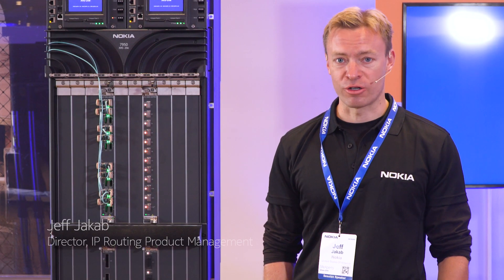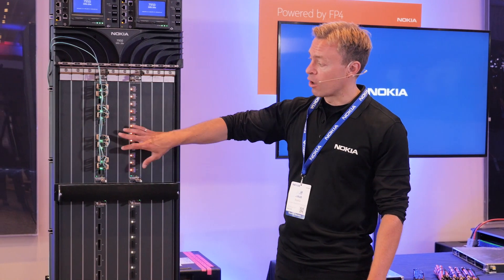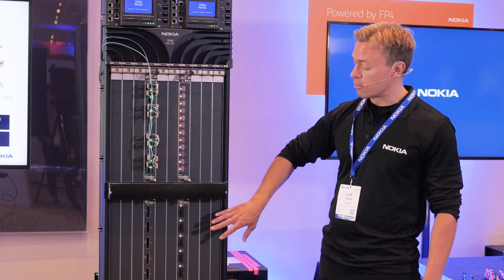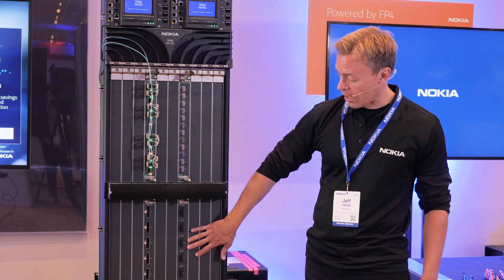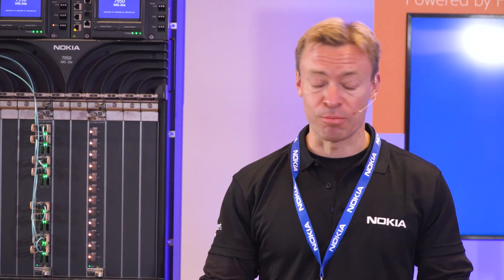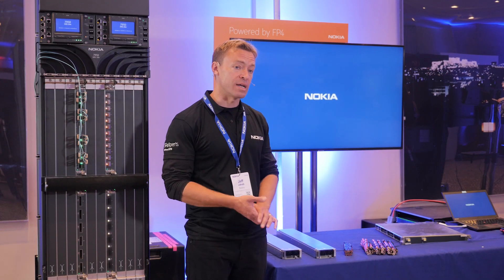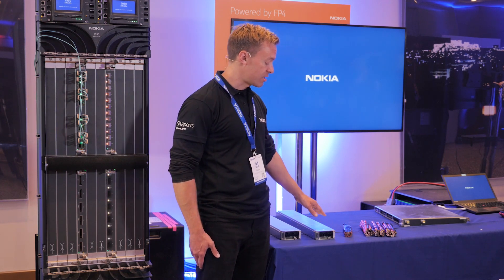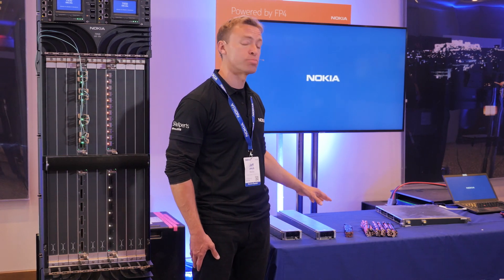7950 XRS portfolio enhancements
Product update on Nokia's industry leading 7950 XRS platform.